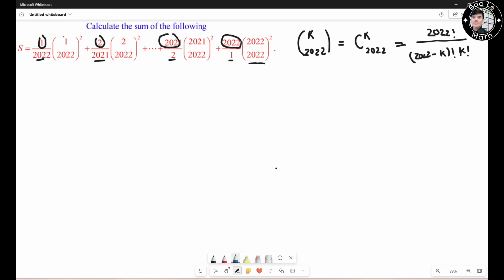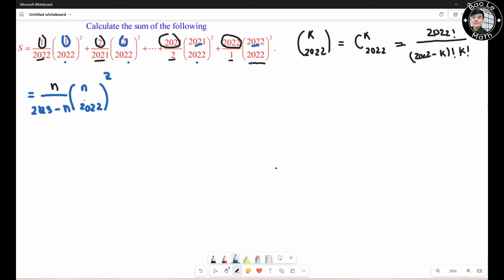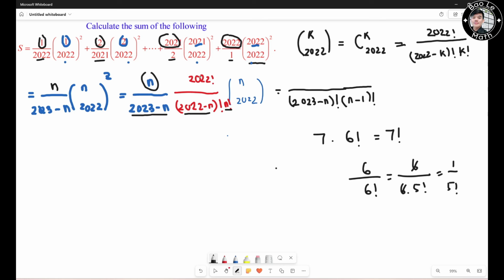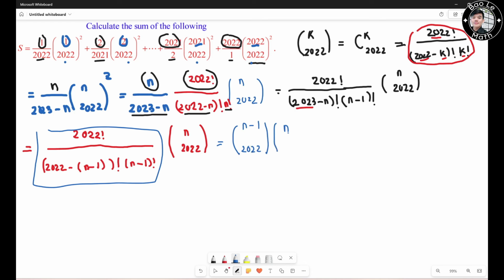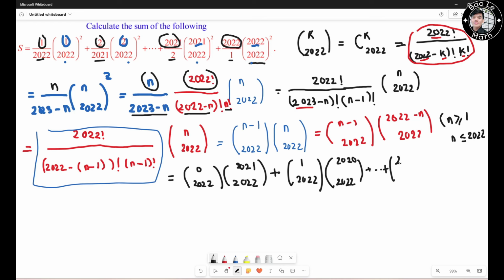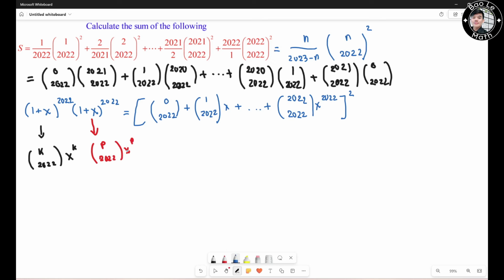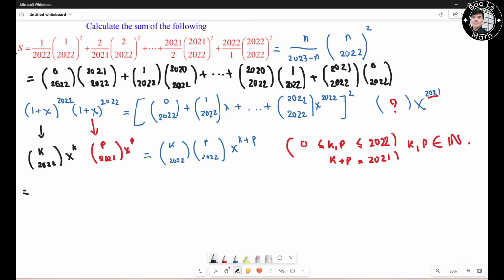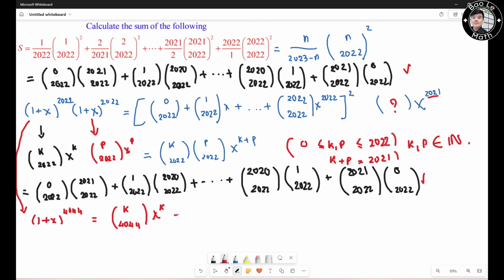Math Olympiad | Find the sum of the combination using the Binomial theorem.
Math Olympiad | Find a sum of the combination using the Binomial theorem.